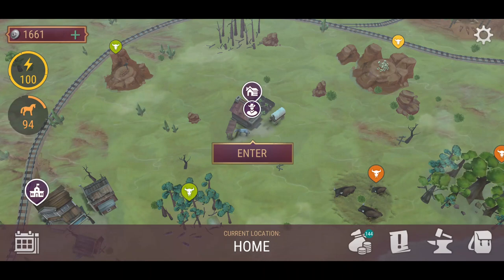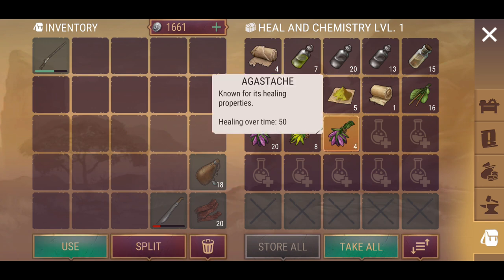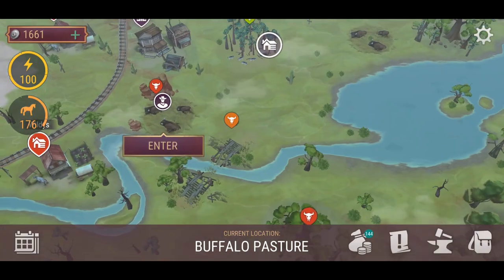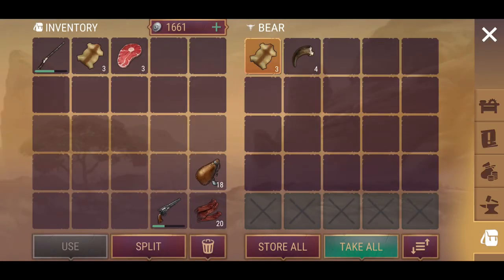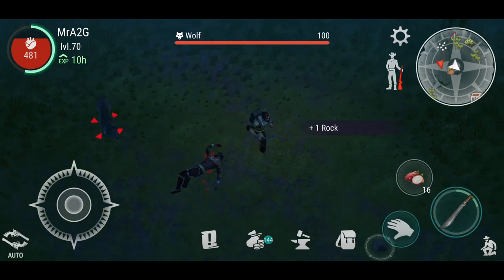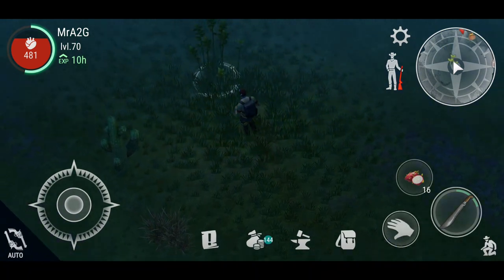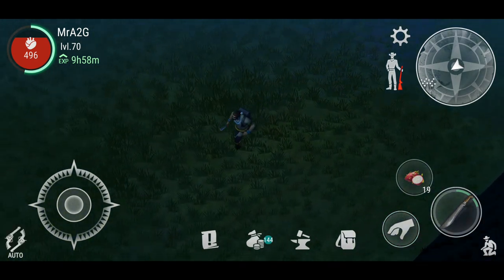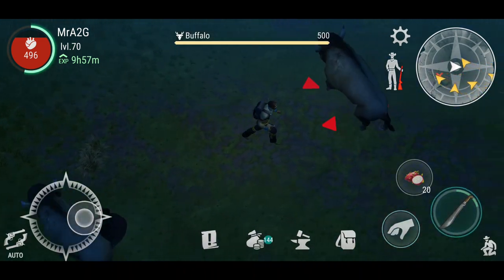Where To Farm For The New Resources! - Westland Survival (Ep 26)